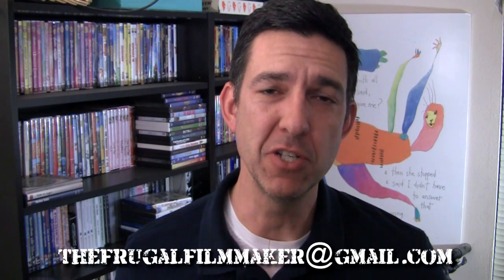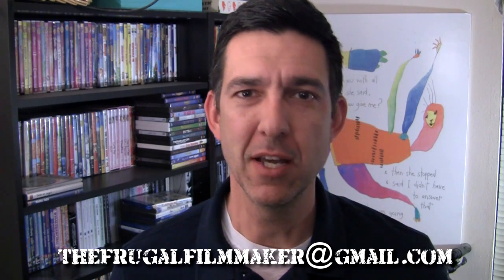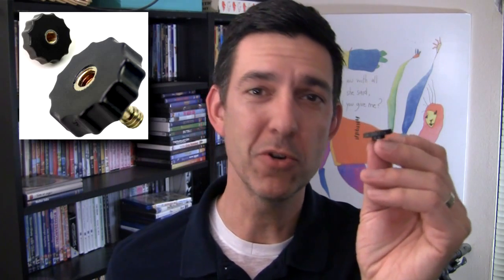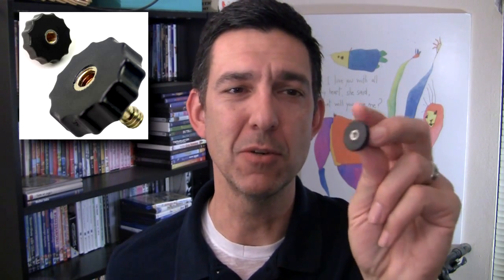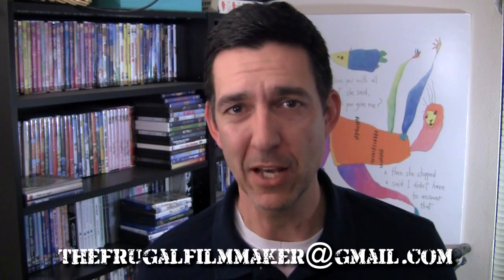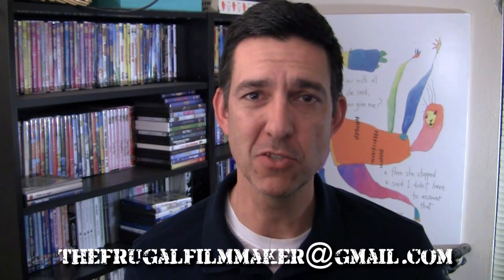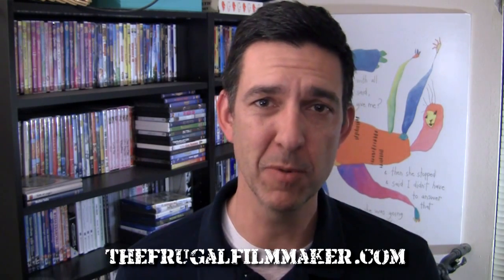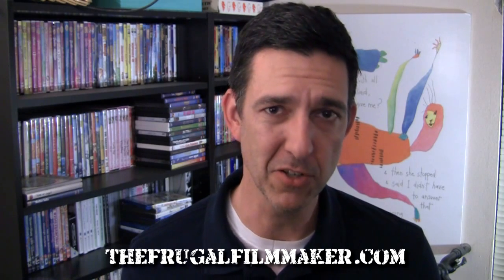Q&A: Why Sony Vegas Pro?